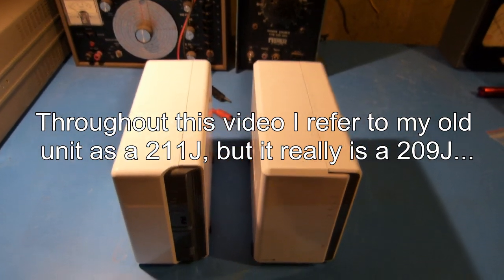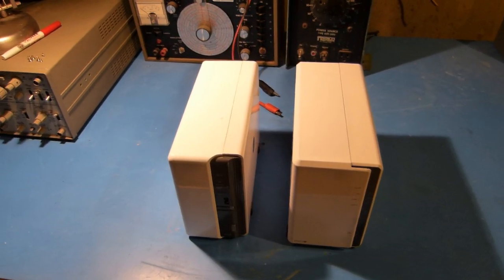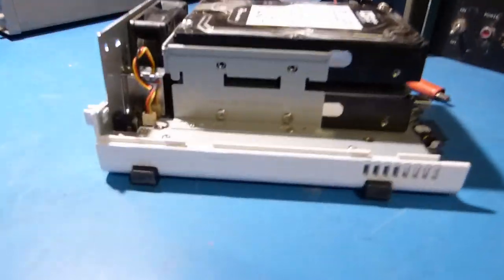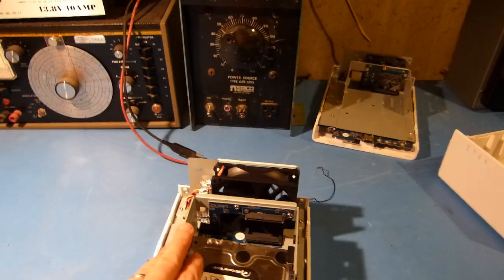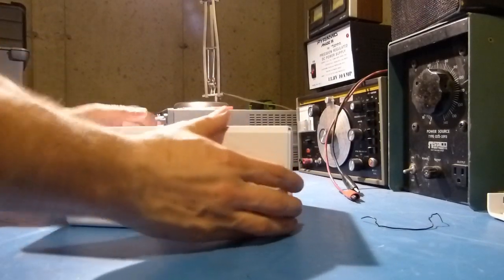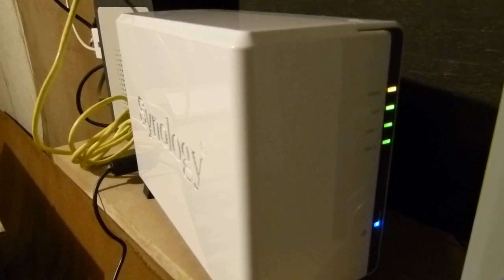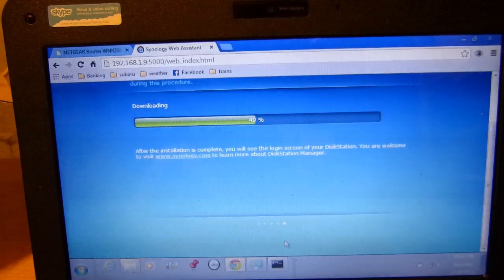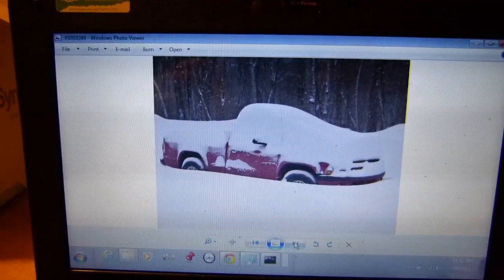Synology DS209J DiskStation to DS213J Disk Station NAS drive migration highlights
I show highlights on how I migrated the hard drives from an unresponsive Synology ds-209J to a new Synology DS213J.